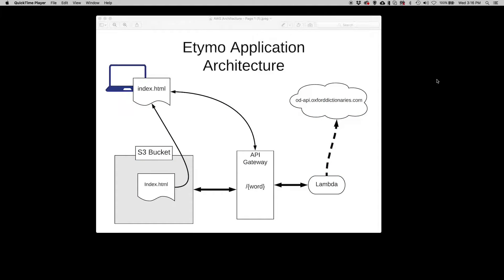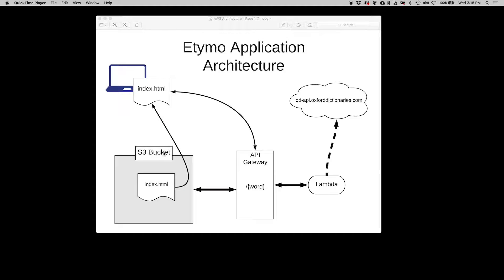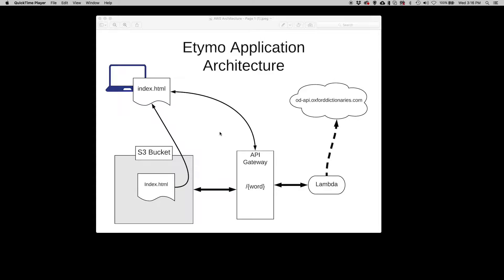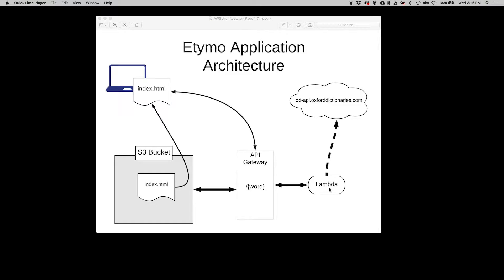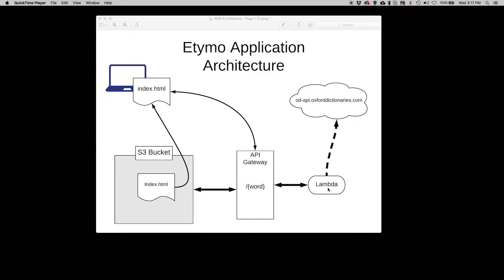Creating a Serverless Application on AWS: Part 1 - Architecture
This video series describes how to make a Serverless Application on AWS using S3, API Gateway and Lambda. The episode describes the basic architecture.